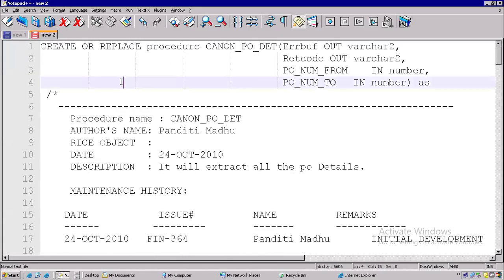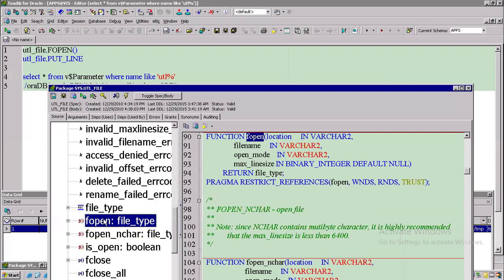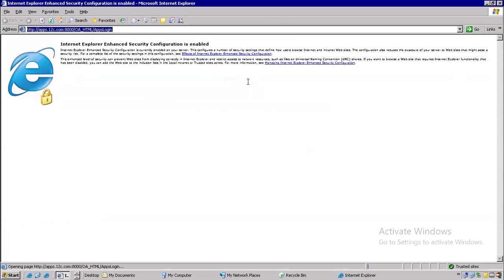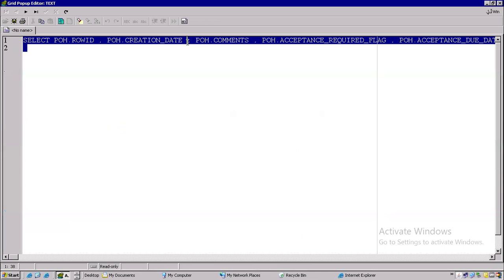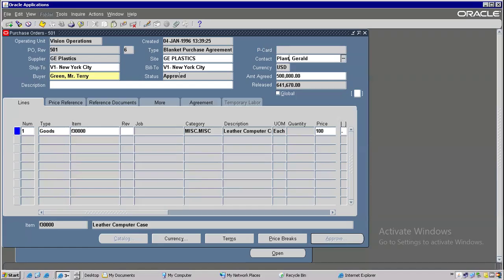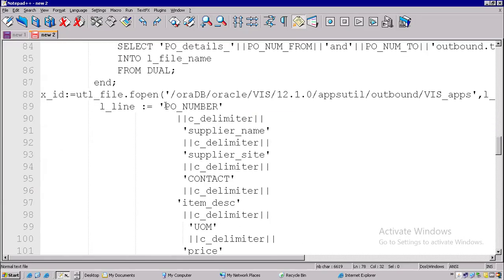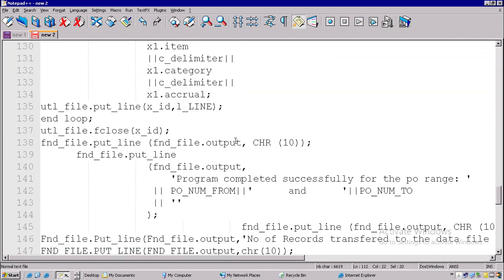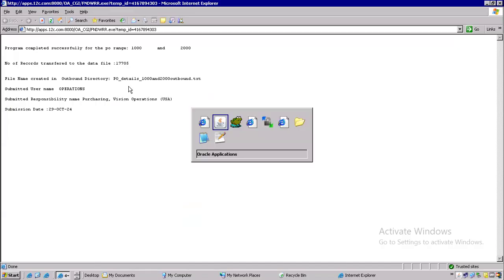Outbound Interface 29 OCT 2024